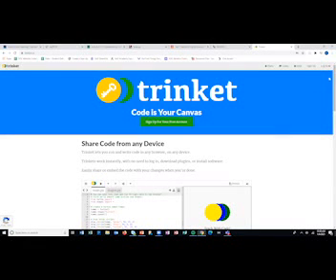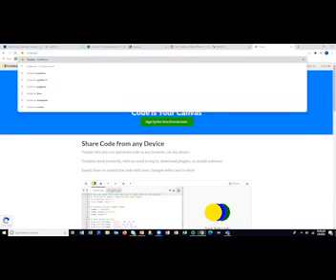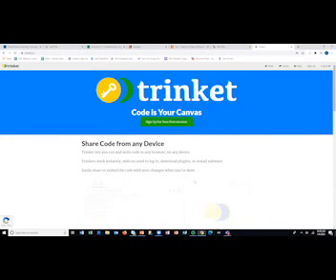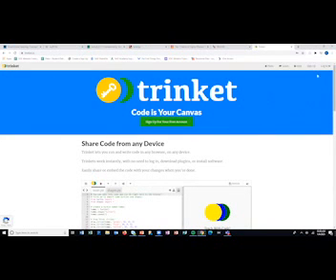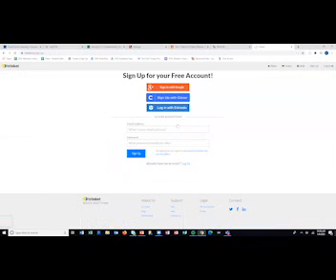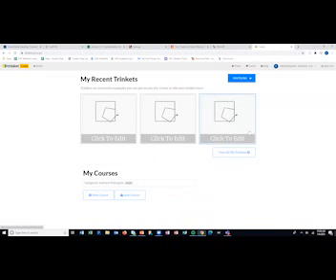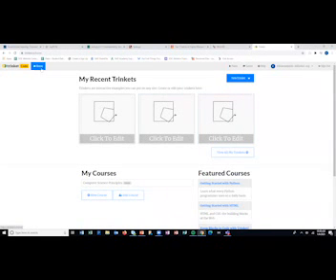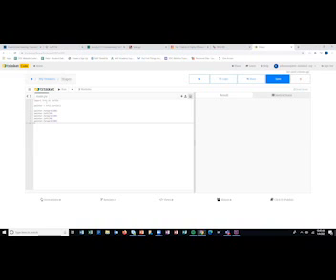STEM Expo Image It, Design It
This is an video to get started coding with Python using the Trinket online code editor.